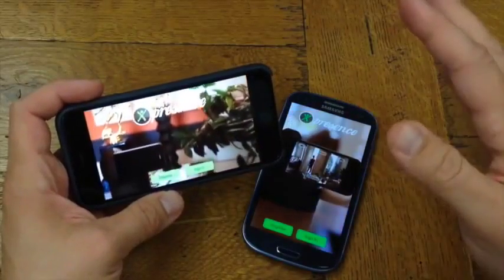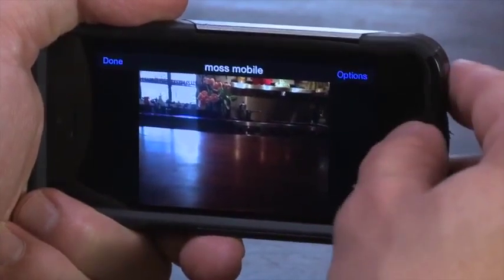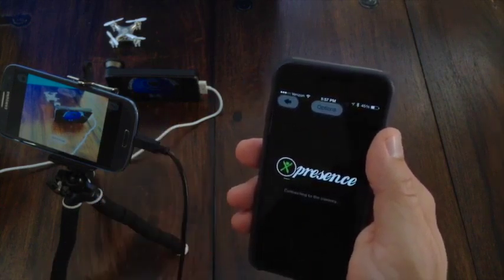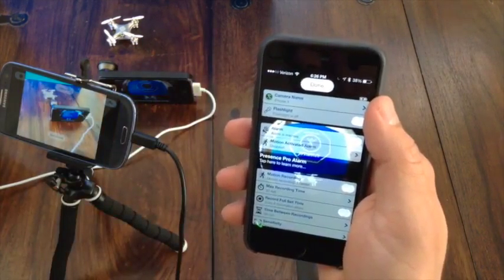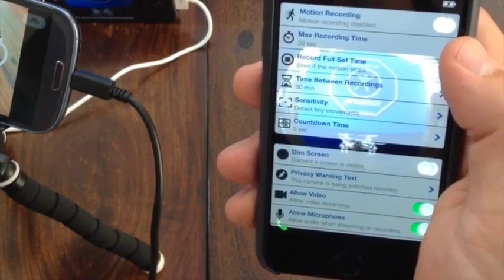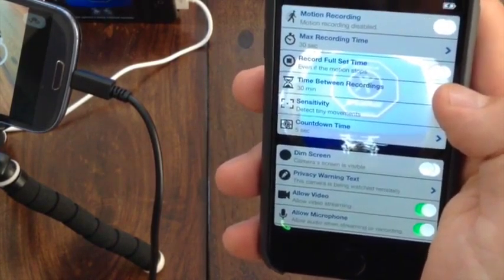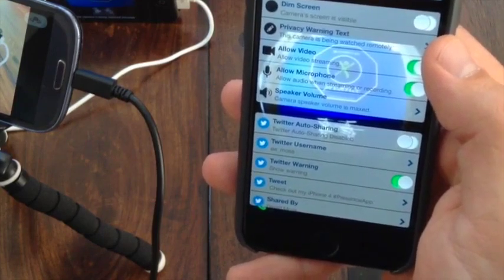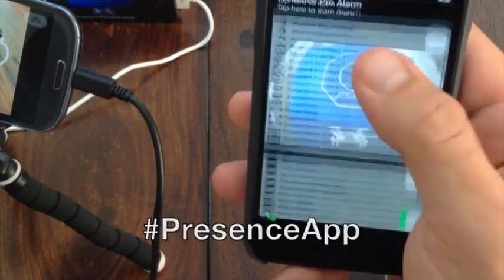Getting Started with Presence by People Power